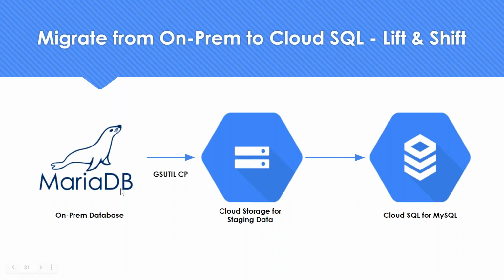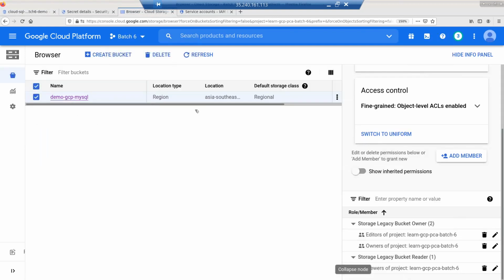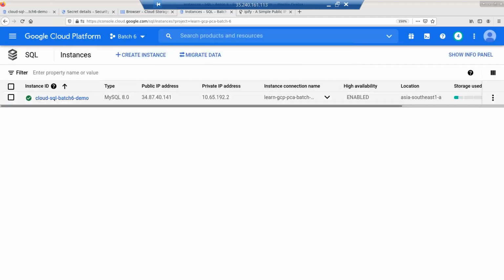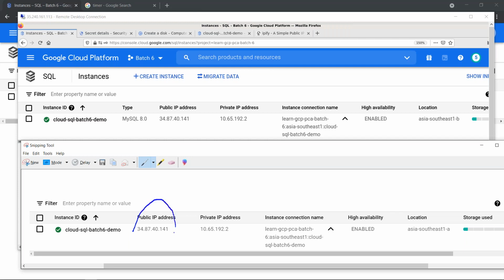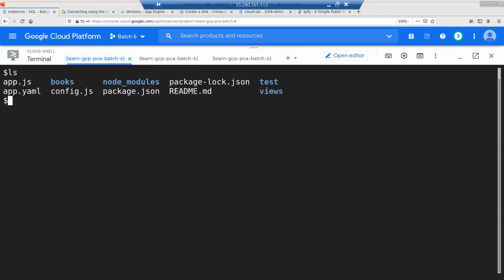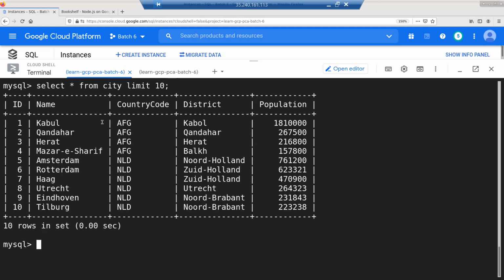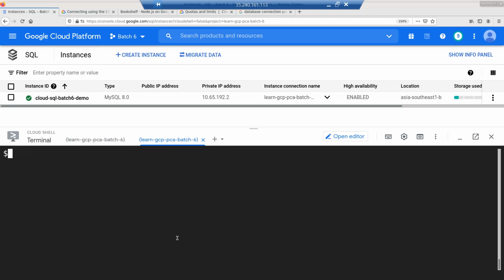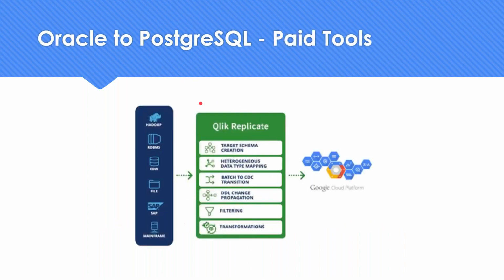15 - Cloud SQL Deep Dive | Migrate from On-Prem to GCP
What is lift and shift migration in GCP?
What are the 4 phases of cloud migration?
Which of these cloud migration strategy has a nickname lift and shift?
What is the difference between lift and shift and refactoring in cloud migration?
What are the 3 main phases to a cloud migration?
What is the type of migration lift and shift?
What are the 7 types of cloud migration?
What are the 5 cloud migration strategies?
What are the six stages of migration?
What are the 6 phased strategies for cloud migration?
What is lift and shift code?
What is the opposite of lift and shift?
What are the disadvantages of lift and shift to cloud?
Is cloud-native the same as lift and shift?
What is the difference between Rehost and Replatform?
What are the 2 types of migration?
What are two types of cloud migration?
How many types of cloud migration are there?
What are the 4 types of data migration?
What are 11 types of migration?
What are the three 3 categories of migration technique?
What are 7 R's in cloud migration planning?
What is lift shift also known as?
Are there 4 main types of cloud computing?
What is cloud migration roadmap?
What are the 5 R's of application migration?
Which tool is used for cloud migration?
What are the 10 different types of migration?
What are the 7 migration strategies?
What is the migration cycle?
What are the four 4 common deployment models for a cloud infrastructure?
What is no lift SHiFT?
Why do we lift and SHiFT?
Where can I find SHiFT codes?
What is lift and shift method in Azure?
What is lift and shift vs modernization?
What is lift and drag?
What are 3 disadvantages of cloud storage?
What are 3 disadvantages of the cloud?
What is lift and shift in AWS?
What is cloud migration in GCP?
What is the difference between cloud migration and cloud transformation?
What is the difference between cloud migration and transformation?
What is failover in GCP?
What is the difference between failover and high availability?
What is cloud failover?
What is the difference between read replica and failover replica in Cloud SQL?
How many types of failover are there?
What is the difference between backup and failover?
Why do we need failover?
What are the benefits of failover?
What is failover in availability?
What is the failover process?
What is the difference between failover and recovery?
What is failover testing with example?
What is the difference between replica and cluster?
What is the difference between read replica and cache?
What is the difference between replica and cache?
What are failover types?
What is failover capacity?
How long is a failover?
What are the three 3 types of backup?
What are the disadvantages of failover?
What are three types of backups?
How do you test for failover?
How does a failover server work?
How do you implement a failover?
Why is failover testing important?
What is the difference between failover and load sharing?
What is failover in VM?
What is a three tier application in GCP?
Does GCP have a free tier?
How many App Engine applications can you create in a GCP project?
What tier is Google Cloud Platform?
What is 3 tier vs 2 tier application?
What is the difference between 2 tier and 3 tier application?
Is GCP cheap than AWS?
Is VPC free tier?
How do you use free tier GCP?
What are the 2 App Engine environments available in GCP?
What is the maximum number of projects in GCP?
What is the maximum project name length in GCP?
What is Tier 1 vs Tier 2 cloud?
What is the difference between Tier 1 and Tier 2 GCP?
What is Tier 2 cloud?
What is an example of a 2 tier application?
What is a 2 tier application?
What is a 2 tier architecture in API?
What is the example of 3 tier application?
What are tier 1 and tier 2 applications?
Which is better tier 1 2 or 3?
Which GCP service is best?
Is GCP easier than Azure?
Should I join GCP or AWS?
Is VPC a VPN?
How many EC2 instances can I run free?
What is VPC limit?
What do read replicas do?
How many read replicas for RDS?
How to create read replica in PostgreSQL?
What is the difference between clone and read replica?
What is the difference between replica and backup?
What is the difference between multi-AZ deployment and read replica?
What are the two types of replication available in storage replica?
Are read replicas synchronous or asynchronous?
Can read replica be encrypted?
What is the maximum data size for RDS?
How does RDS read replica work?
What is asynchronous replication?
Does creating a read replica cause downtime?
Can we stop read replica in RDS?
Is Redis replica read-only?
What are the two types of cache memory?
What are the two types of clone?
What is a read-only replica?
Is replica an exact copy?